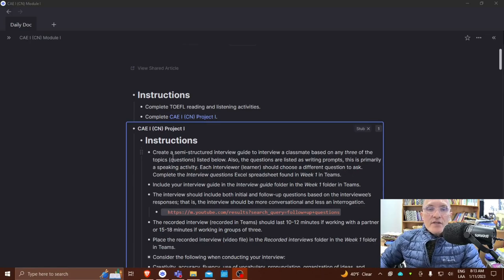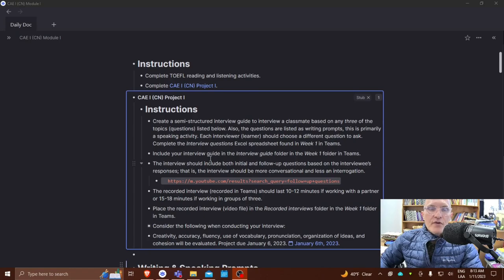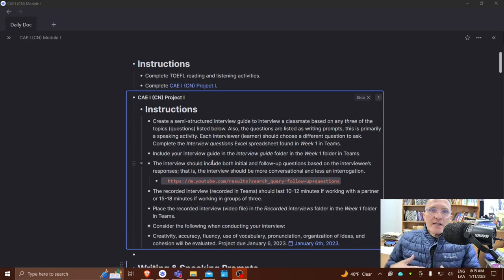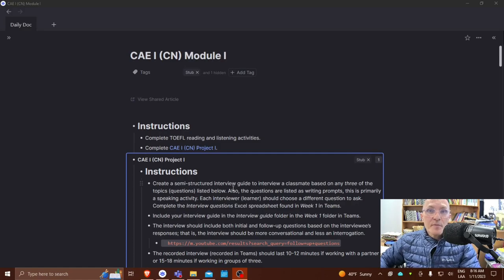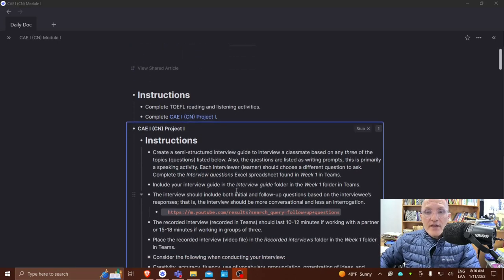Follow-up questions when doing a semi-structured interview